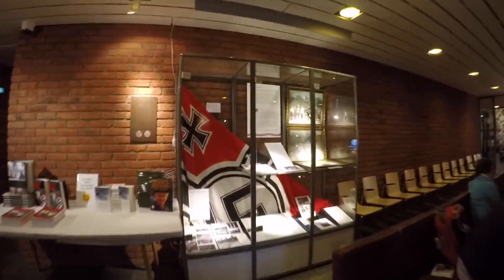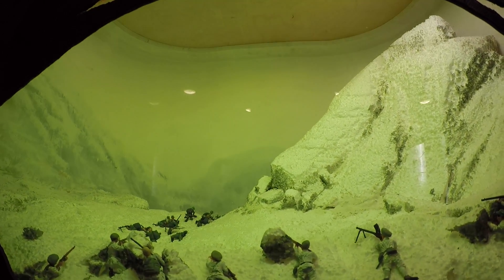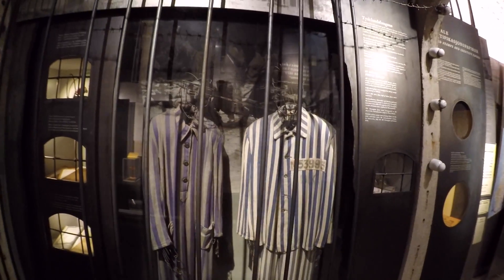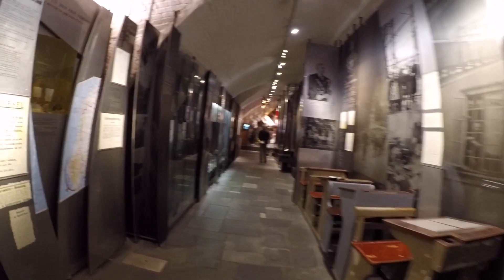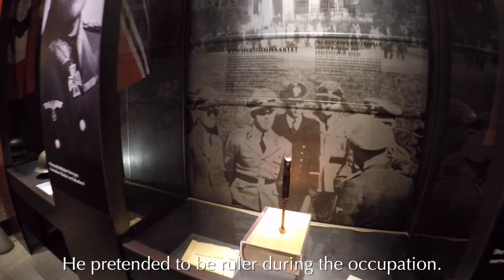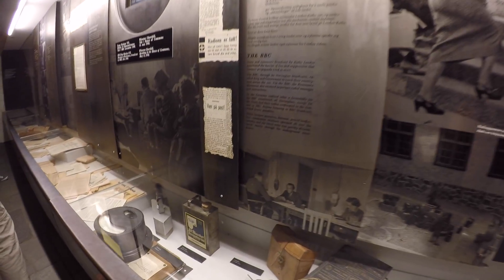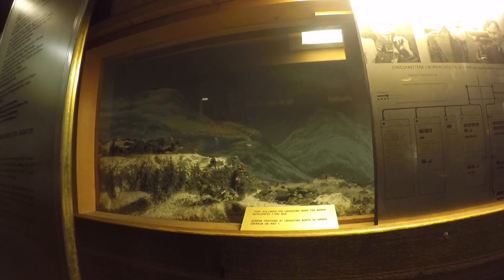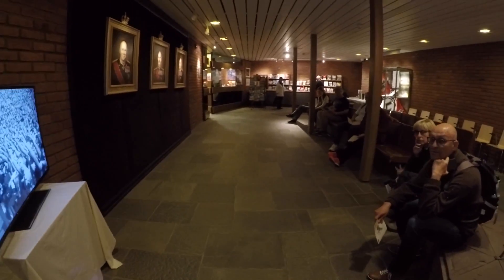Patventure Time Norway 59: Norges Hjemmefrontmuseum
In this rather timely episode of Patventure Time Norway, we visit the Norwegian resistance museum.  Also, know as the Norwegian Homefront Museum, this fabulous collection of artifacts details the struggles of Norway under Nazi occupation.  Inside, you will see propaganda from both sides, have a look at some of the sneaky means of communication the Norwegians devised to keep in touch with the outside world, check out some home made weaponry, and see faces of both sorrow and joy as the people fight an insurrection to success.